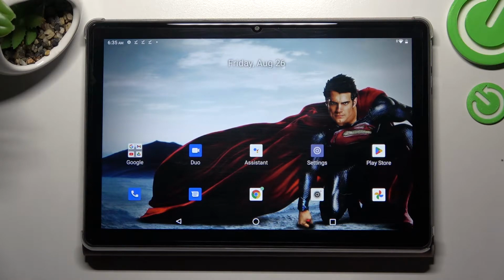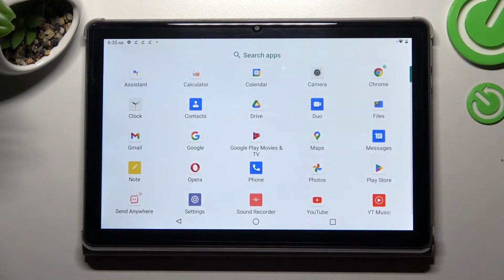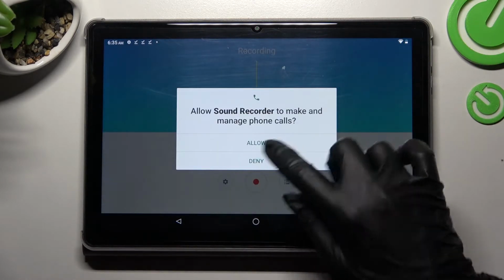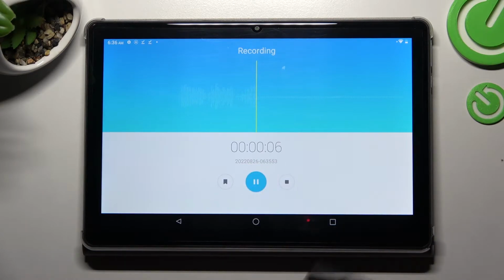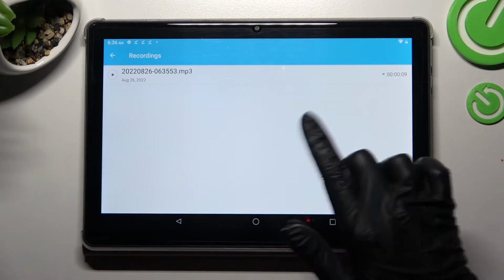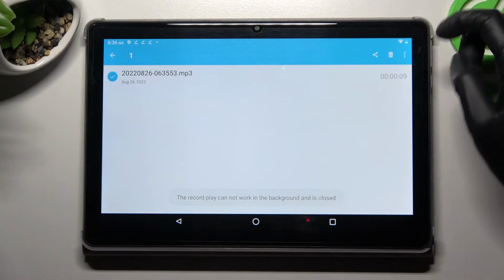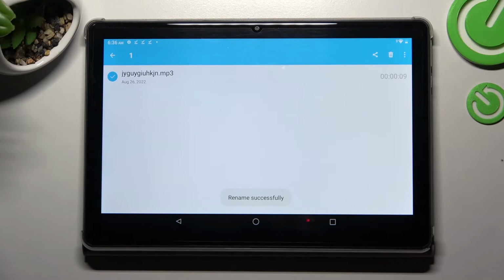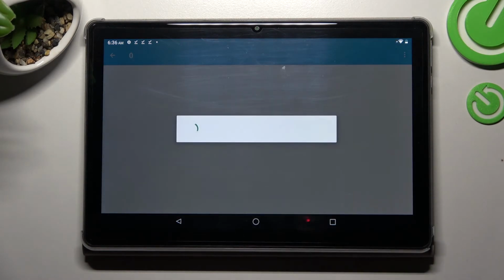How to Record Sounds in CUBOT Tab 10 - Activate Sound Recording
Do you want to record sounds on your CUBOT Tab 10? Don't worry, we'll help you out! In this tutorial, we'll show you how to find the right app so you can catch and record the sounds. So let's follow all the steps and use the voice recorder on CUBOT Tab 10.

How to record sounds in CUBOT Tab 10? How to turn on sound recorder in CUBOT Tab 10? How to enable sound recorder in CUBOT Tab 10? How to enable CUBOT Tab 10 sound recorder? How to pause record sound in CUBOT Tab 10? How to activate sound recording in CUBOT Tab 10?